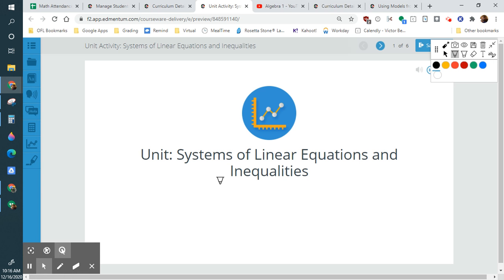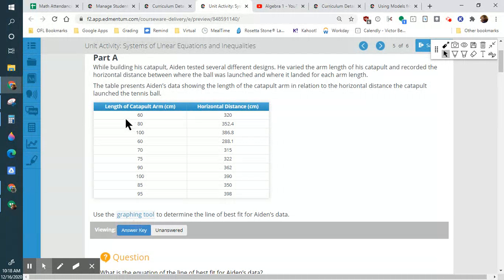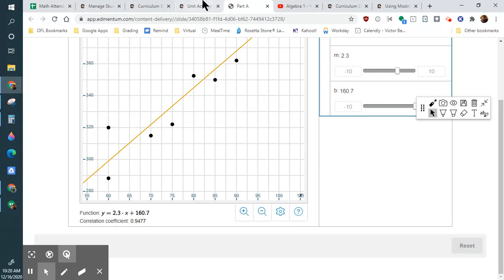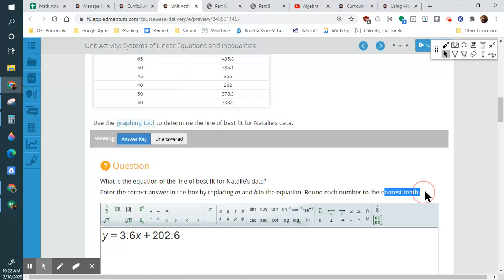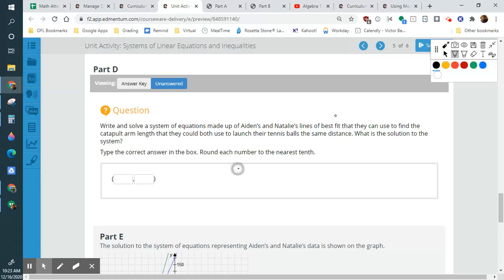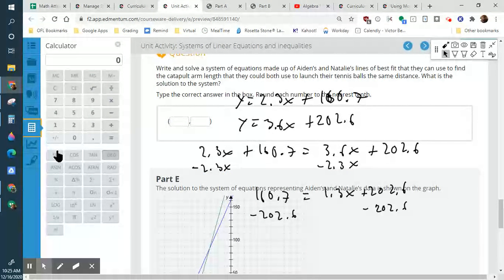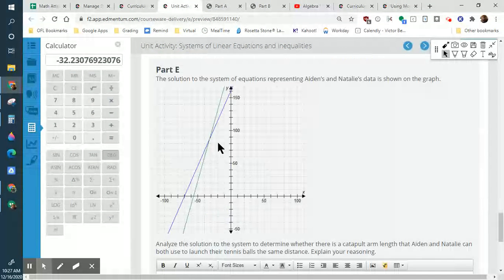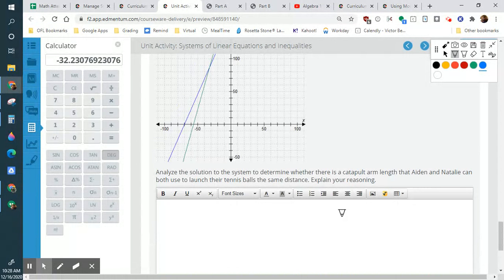Activity: Systems of Linear Equations and Inequalities| Algebra 1 Unit 5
Algebra 1
Unit 5
Activity